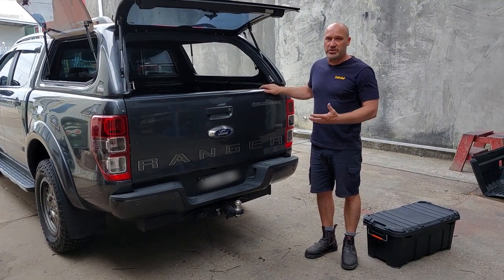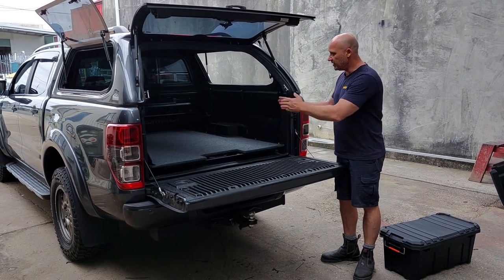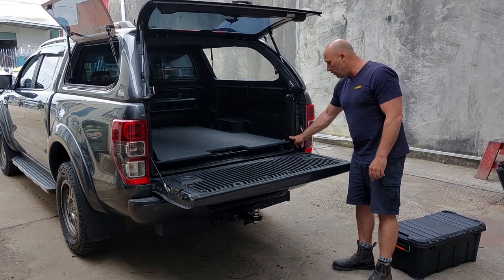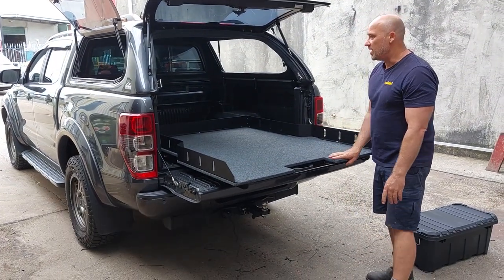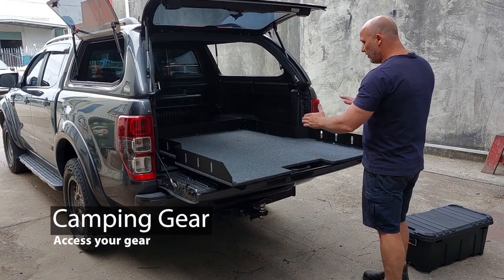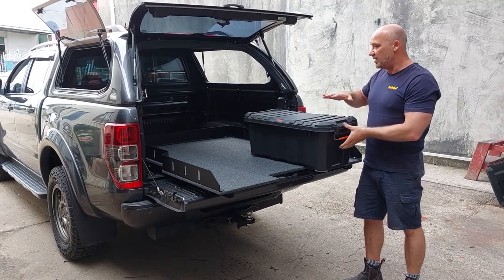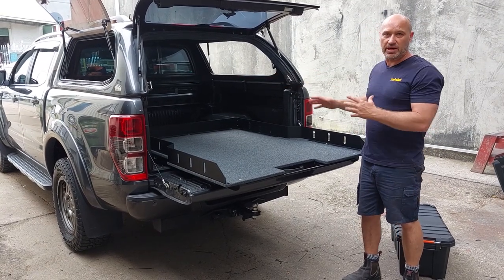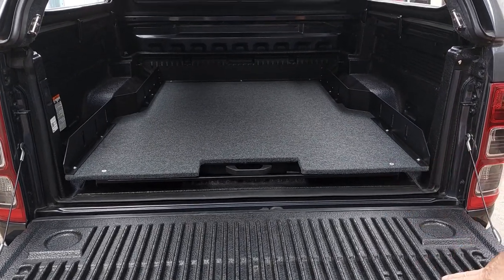Trek 4x4 Tray Slide video 2022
View all the features of the versatile Trek 4x4 Tray Slide.